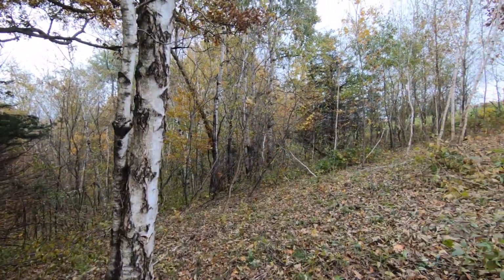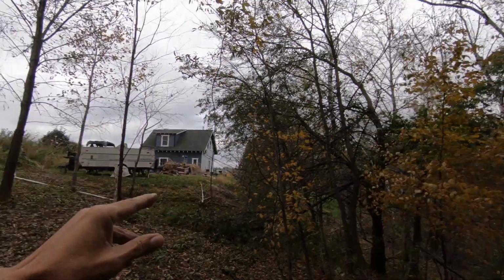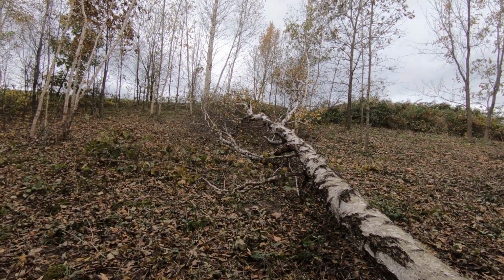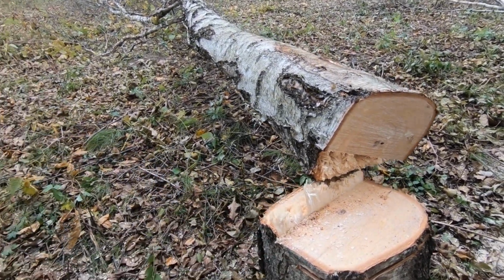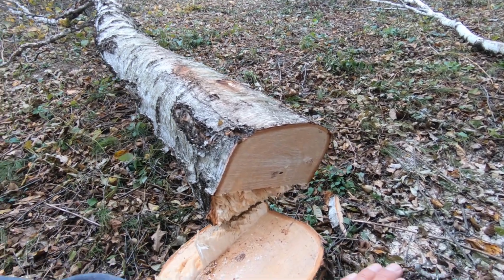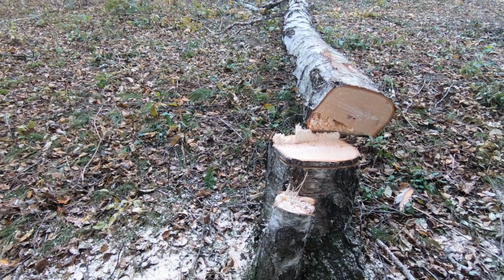Saving Bigfoot Yet Again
In this third installment of the 'Saving Bigfoot' series, I take out the two biggest trees shading the ancient white oak savanna tree, and burn them in a good sized fire. Hunting season is coming up quickly, so I hope to get the cedars that are left as well as a bunch of the small trees cleared out before our family arrives for the hunt.

Next year this area will have a small road coming thru, a horse trail, and the rest will be restored to native oak savanna prairie grasses and sedges.